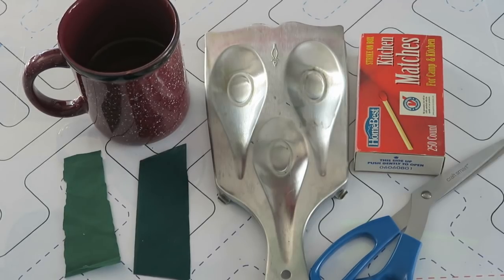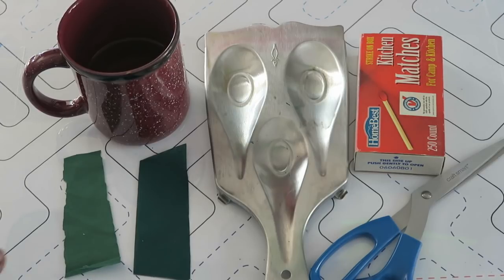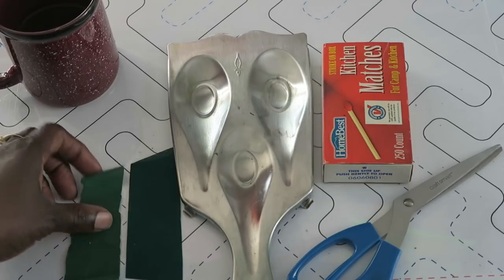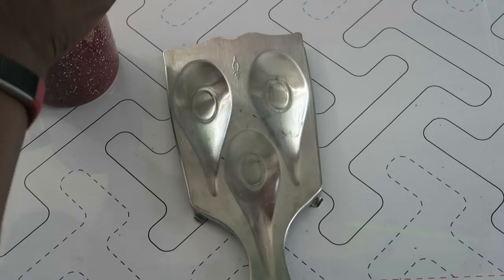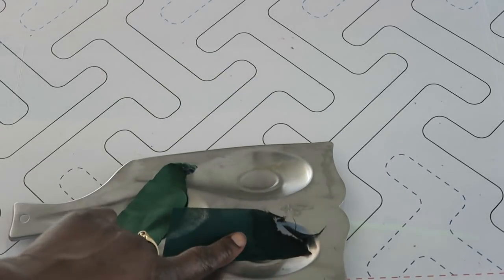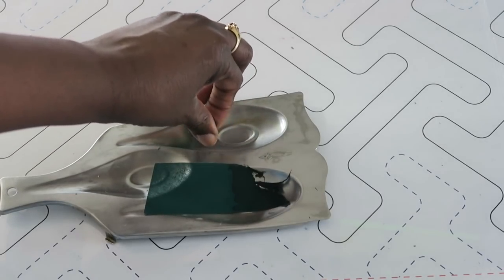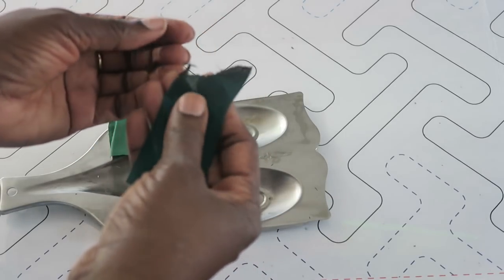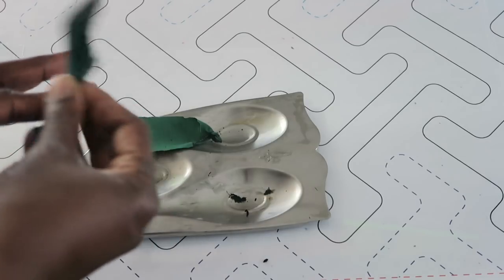Burn Test - Is That 100% Cotton?